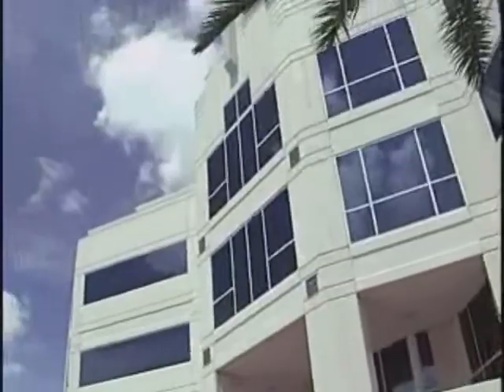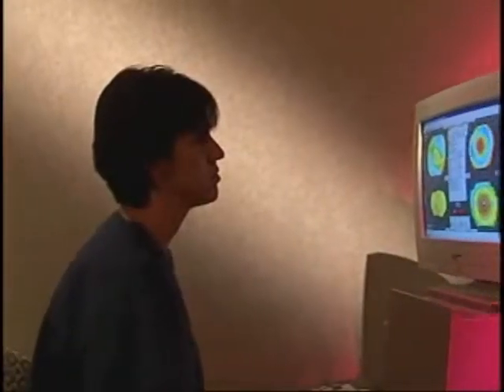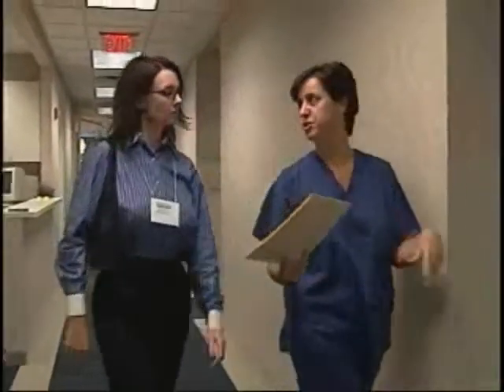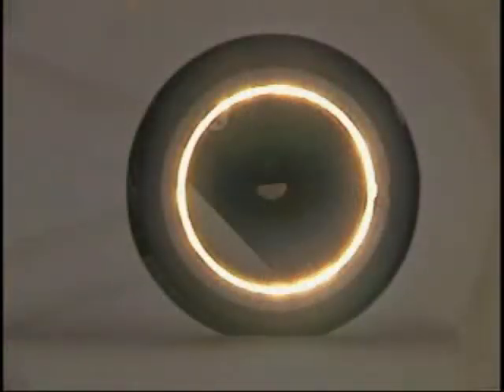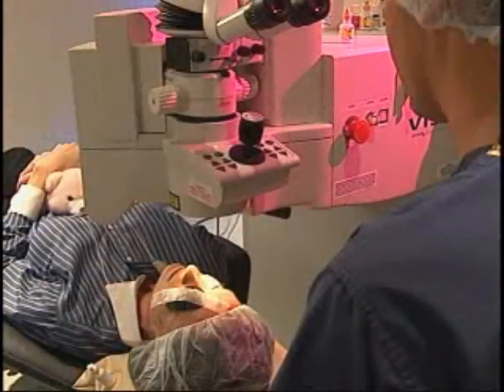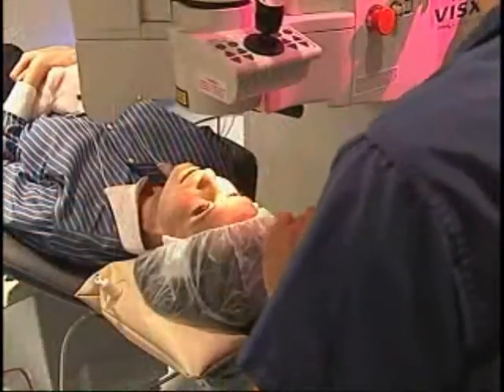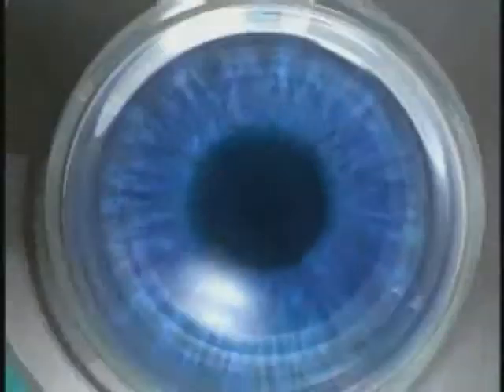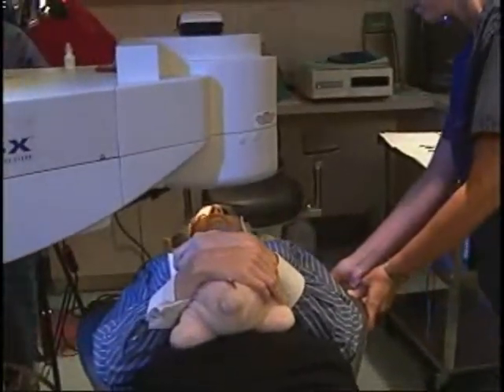Preparing for LASIK Surgery - Surgery Day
What to Expect on the Day of Surgery by Dr. Cory Lessner

For more information about LASIK Vision Correction visit Millennium Laser Eye Centers